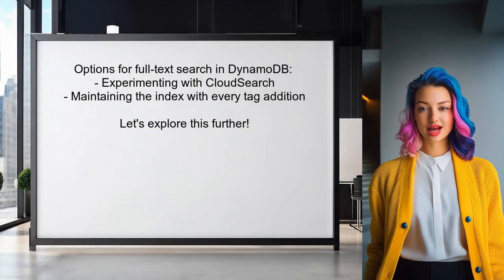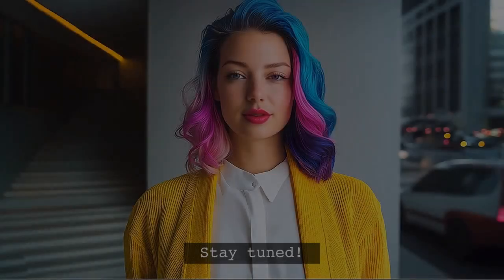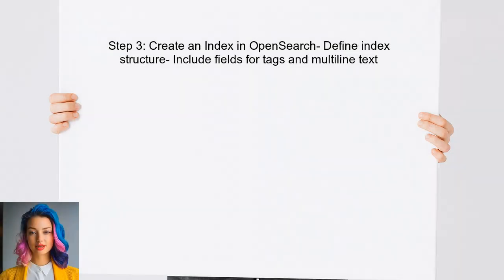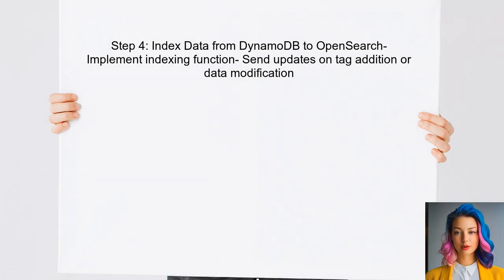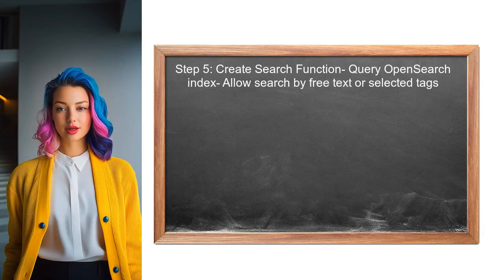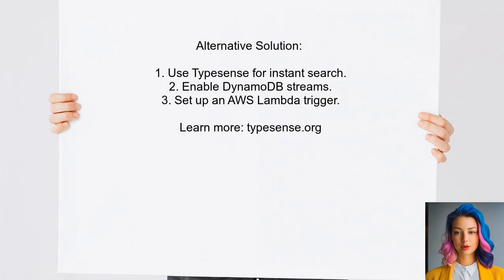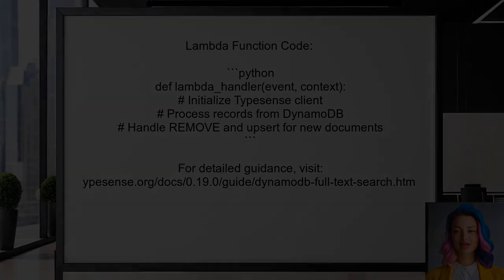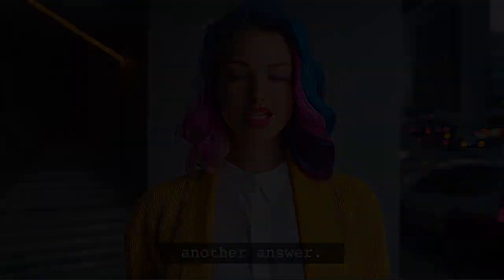Mastering Full-Text Search in DynamoDB: Tips, Tricks, and Solutions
In this video, we dive deep into the world of full-text search within Amazon DynamoDB, a powerful NoSQL database service. Discover how to enhance your data retrieval capabilities with effective strategies and techniques tailored for optimizing search performance. Whether you're a beginner or looking to refine your skills, this guide will provide you with essential tips, tricks, and solutions to master full-text search in DynamoDB. Join us as we unlock the potential of your data!

Today's Topic: Mastering Full-Text Search in DynamoDB: Tips, Tricks, and Solutions

Related to: dynamodb, full-textsearch,